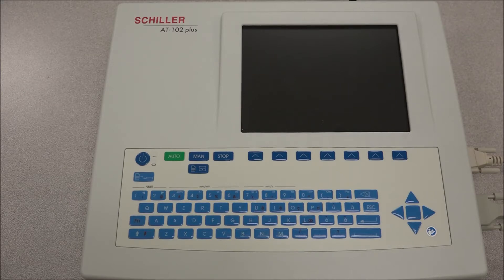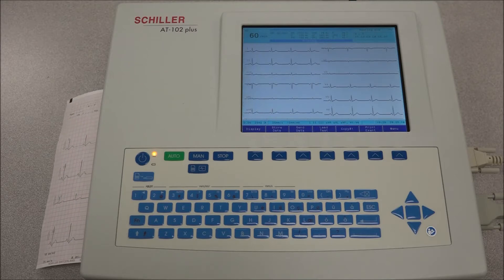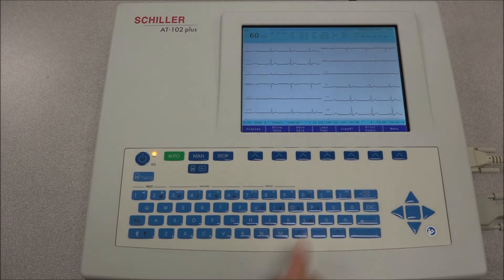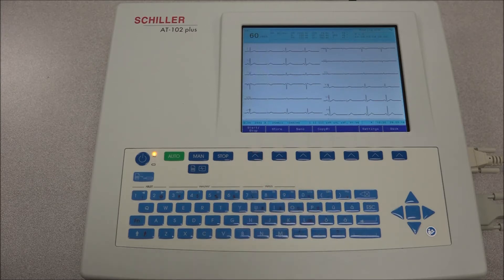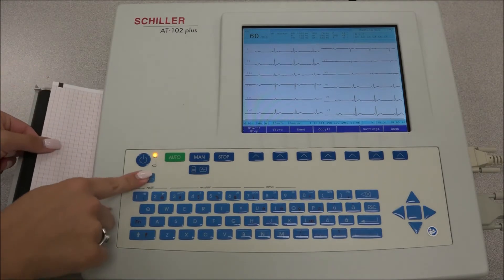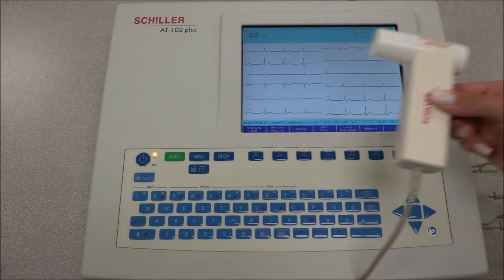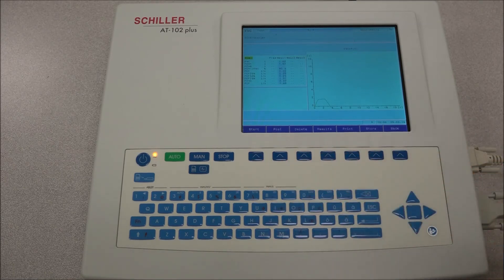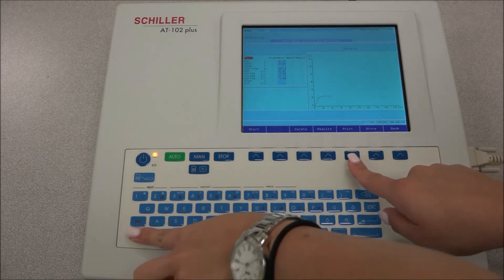At 102 Plus Basic Functions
In this video we will be demonstrating the Basic Functions of the CARDIOVIT AT-102 Plus. Enter patient’s data to start the EKG study, results can be saved, printed or transmitted. Automatic and manual recording can be made according to your preference; adjust amplitude, speed and turn the QRS beeper on or off. Everything you need to know to get outstanding EKG and Spirometry tests. All in one device!
DEVELOPED FOR THE FUTURE
The efficient EKG system that meets highest demands. Since the requirements for your diagnostic system have changed rapidly, we have developed the new CARDIOVIT AT-102 plus ECG system; it allows you to effortlessly master new challenges, now and in the future.
Reliable diagnoses due to high-performance and proven technology. The CARDIOVIT AT-102 plus increases the diagnostic reliability thanks to the internationally renowned and proven SCHILLER Interpretation Program.

Schiller Americas
10903 NW 33rd St